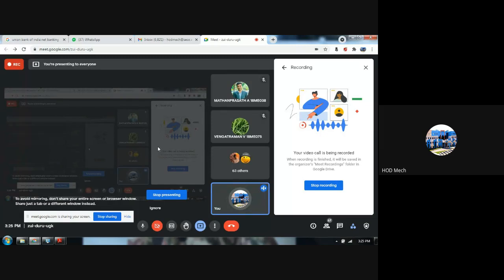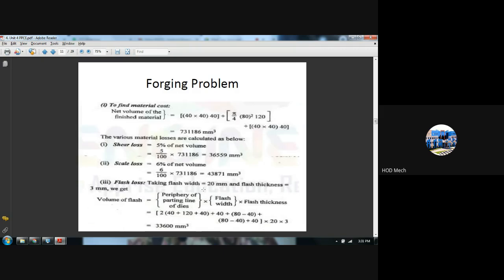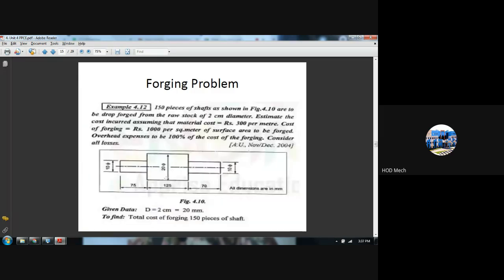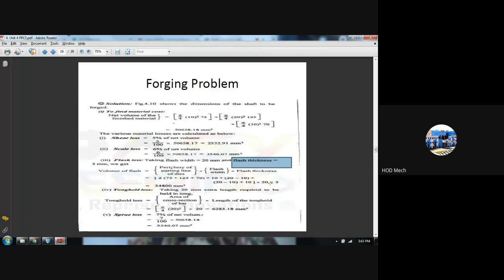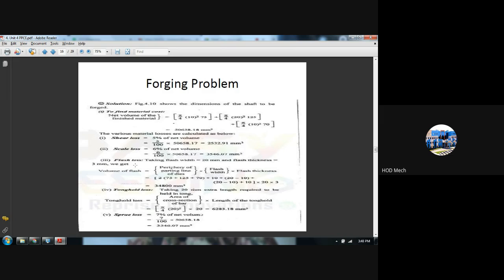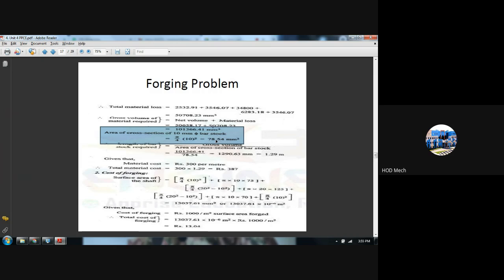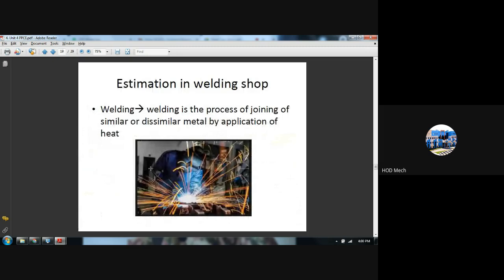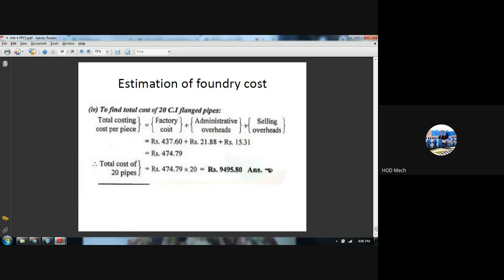Forging Tutorial Problem Solved | Step-by-Step Explanation for Students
Welcome to this educational video where we solve a typical tutorial problem related to Forging – an important topic in manufacturing and mechanical engineering.

In this video, you will learn how to:

Understand the problem statement and extract key values

Apply appropriate formulas related to forging pressure, stress, and deformation

Perform step-by-step calculations with units

Analyze the results and relate them to real-world forging processes